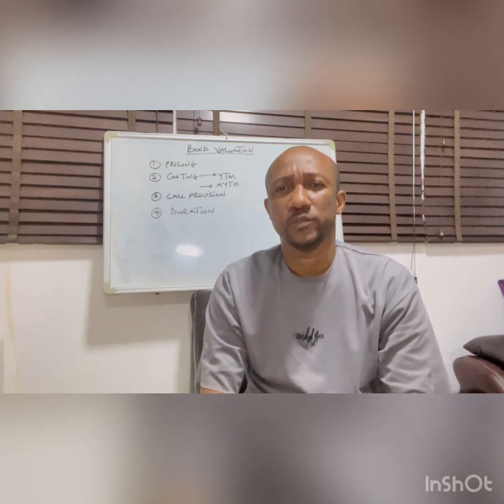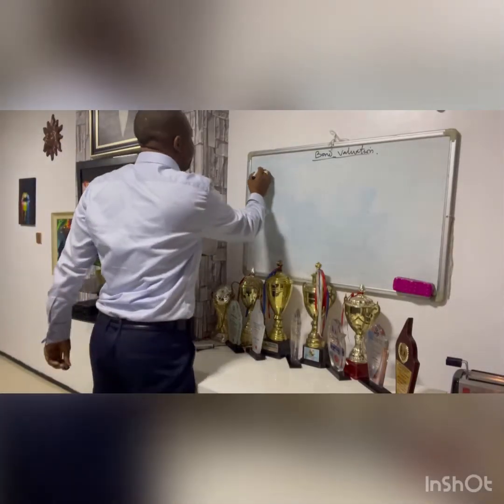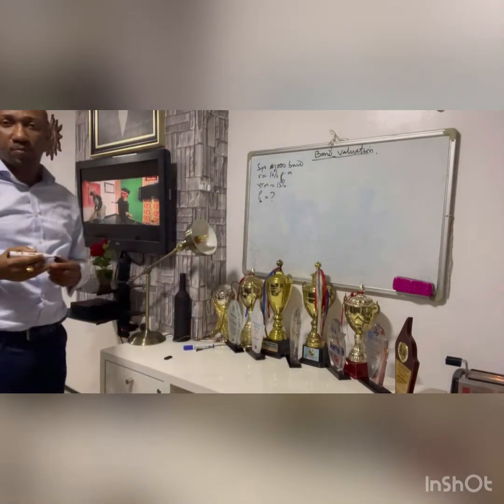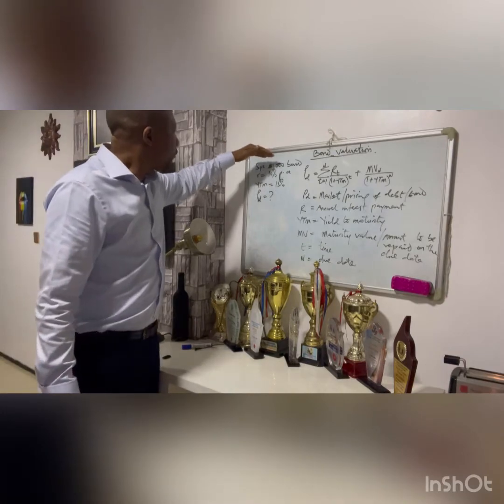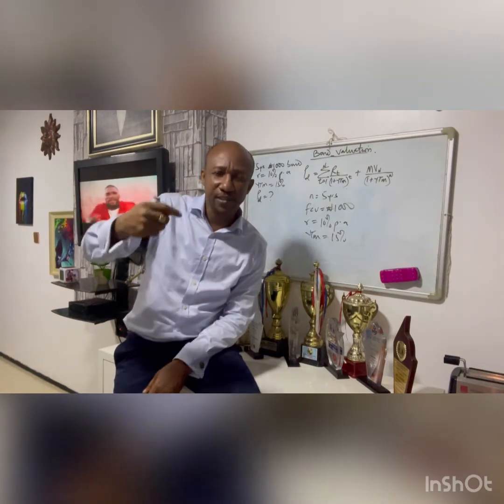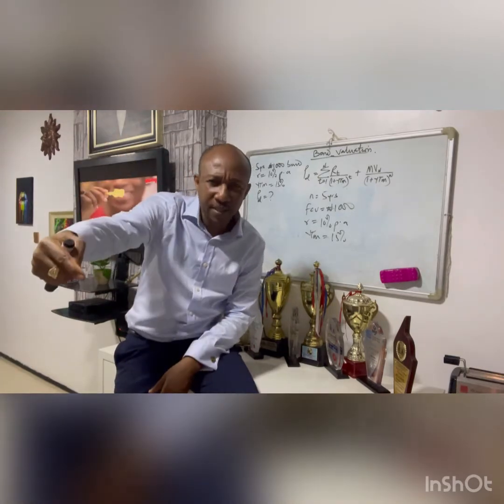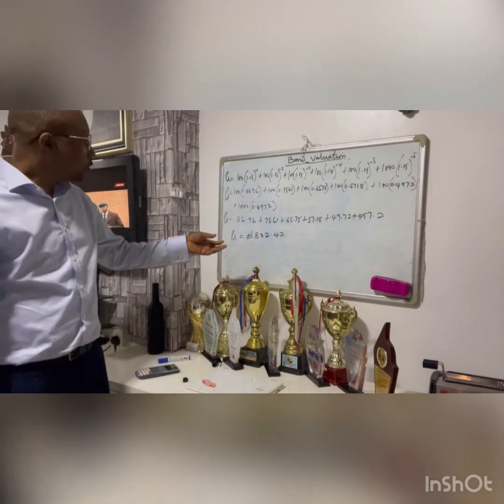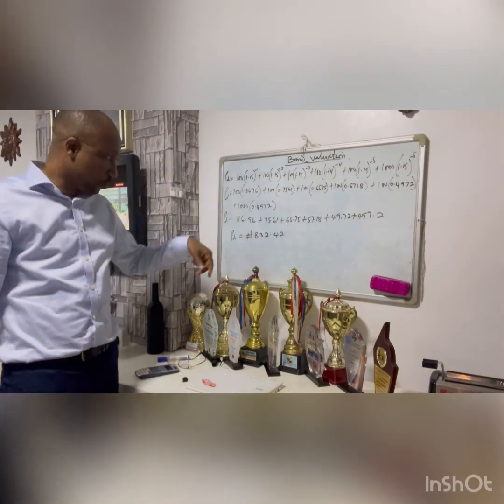BOND VALUATION Part one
BOND VALUATION 1